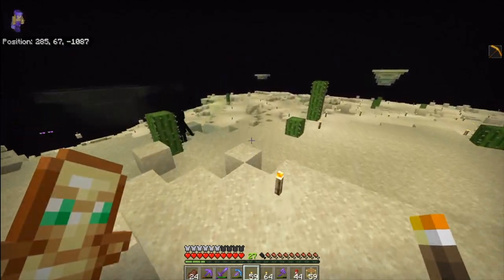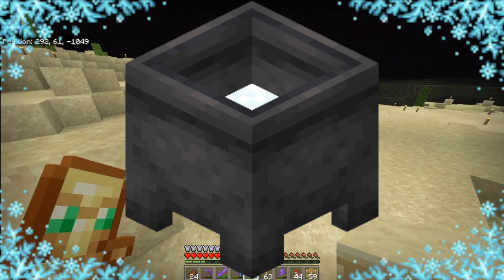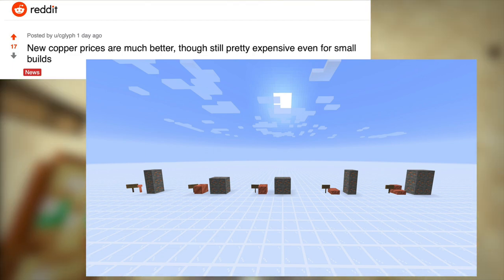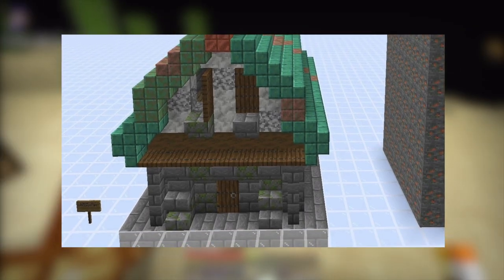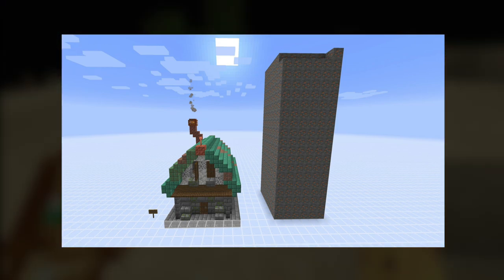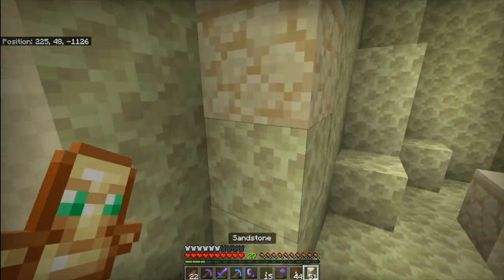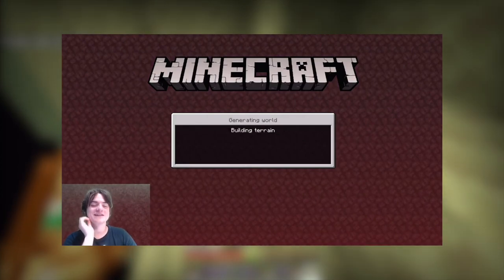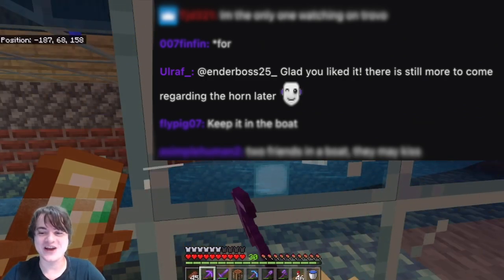THEY FIXED COPPER Pricing & Goat Horns? 1.17 News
Important 1.17 news featuring Stalactites and more!

This Video Was Edited By:
Harrison